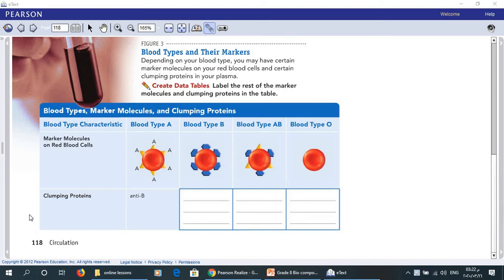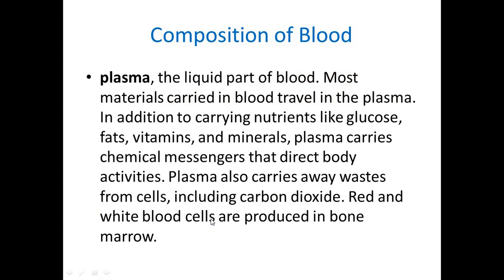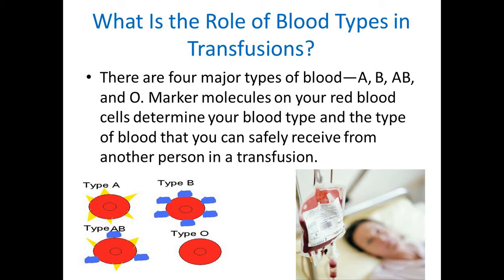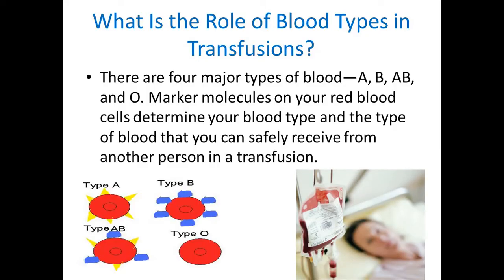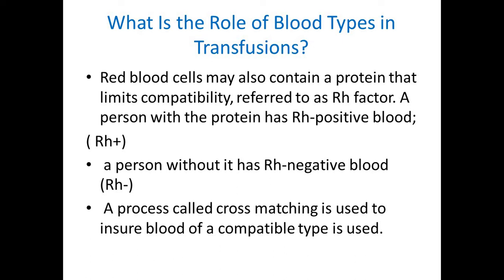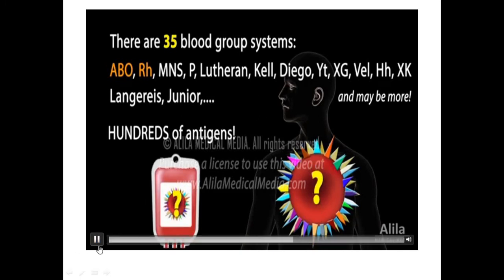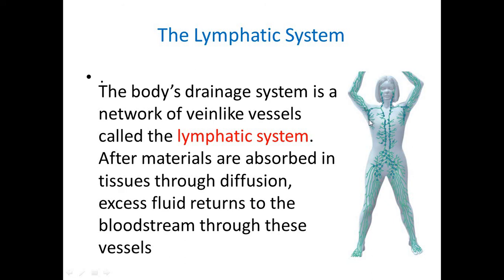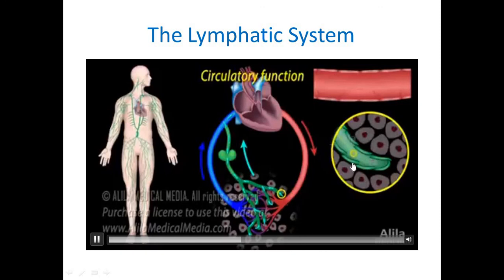Grade 8 Bio Rh and lymfating system